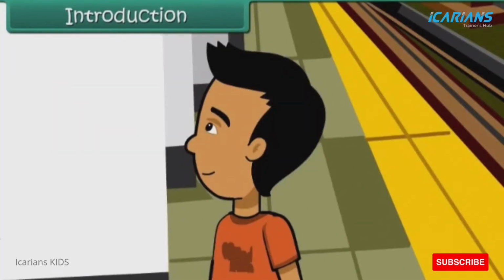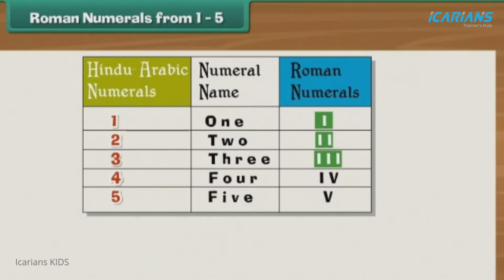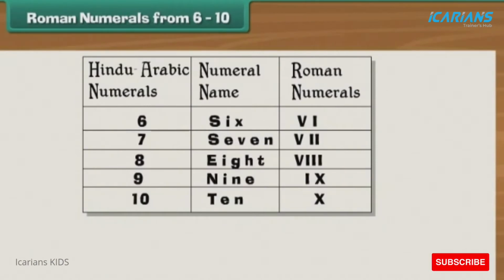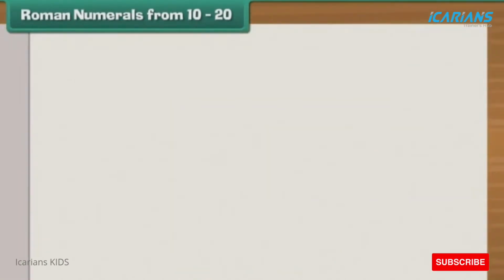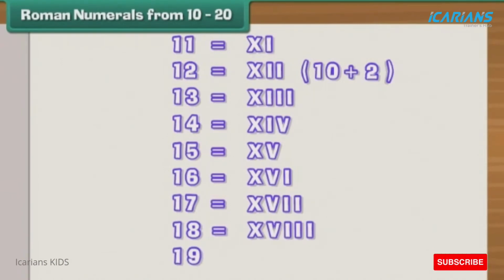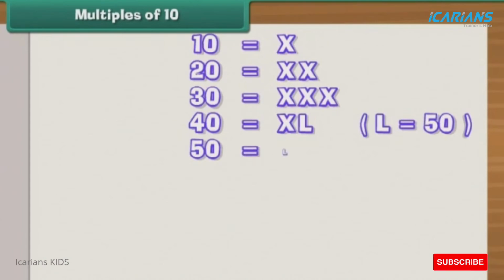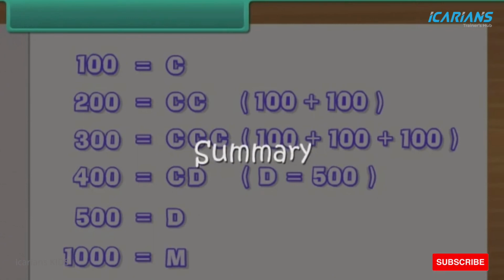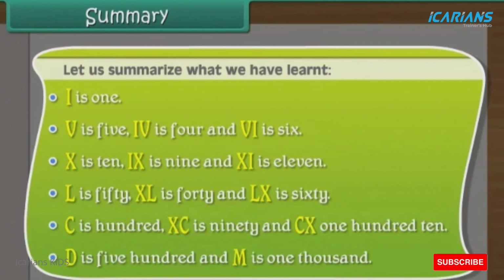Class 4th Students | Maths | Roman Numerals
Class 4th Students | Subject - Maths | Roman Numerals

Language - English